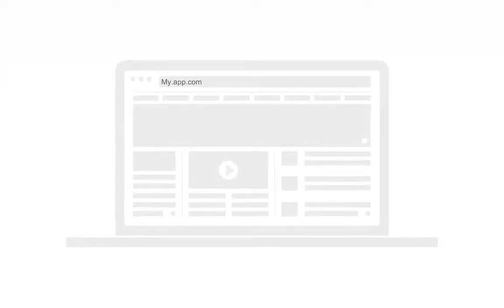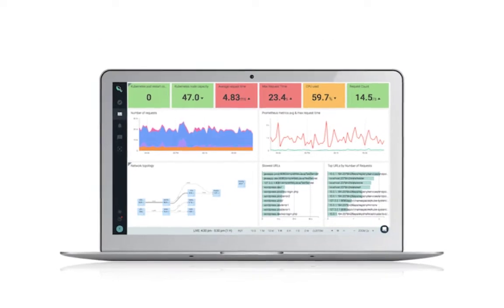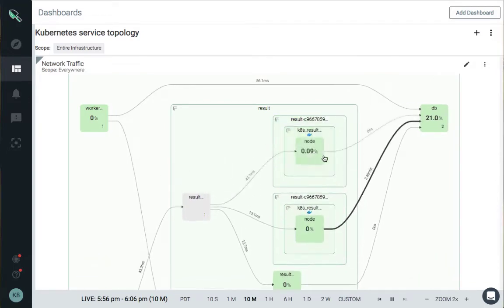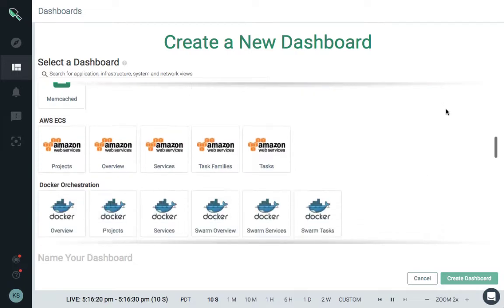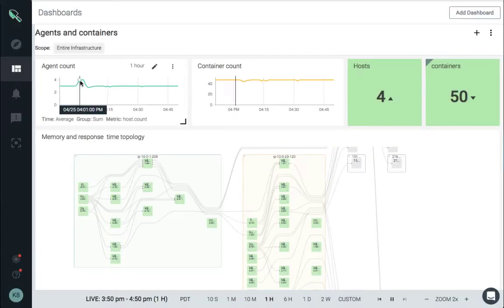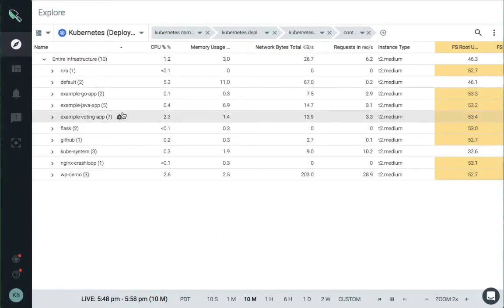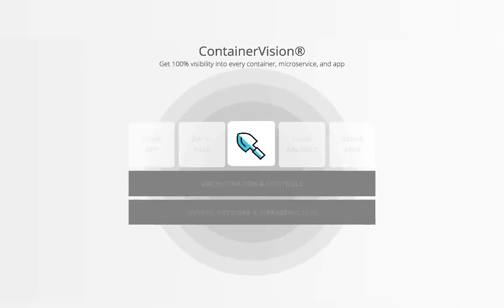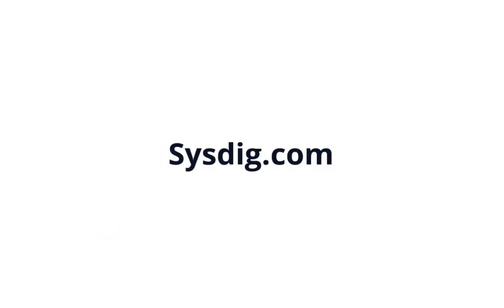Container Monitoring Overview with Sysdig Monitor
Watch this overview of Sysdig Monitor for an in depth look at how to monitor Docker containers, Prometheus metrics and more. Sysdig ContainerVision sees inside containers from the outside and ServiceVision enriches container metrics with service-oriented metadata from Kubernetes, OpenShift, Docker Swarm, and Mesos - DC/OS.

Microservice performance monitoring sees not just CPU and memory metrics, but also dynamic topologies, slow database queries, and top / slow API endpoints. All without special code instrumentation! Adaptive alerting allows you to build alerts that span microservices even as they adapt. Trace-driven troubleshooting allows you to get down to the individual system calls and logs when an alert fires... all while keeping your production environment locked down.

Full-stack dashboards allow you to see app, container, host, and network data all in one place. ContainerVision also allows you to collect Statsd, Prometheus, and JMX metrics without making your developers re-instrument code.

Container Monitoring through Sysdig is available as both a cloud service or on-premise software to best match your requirements.